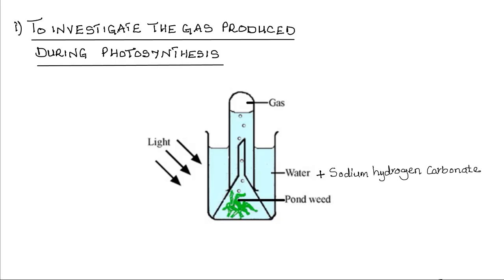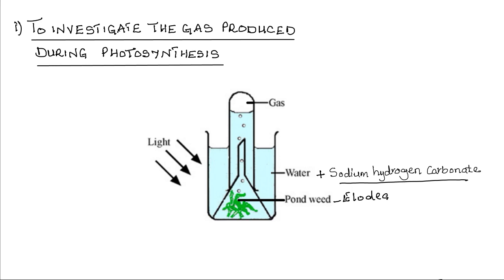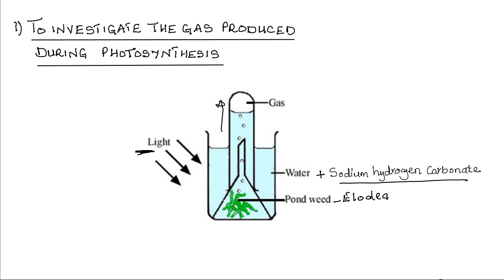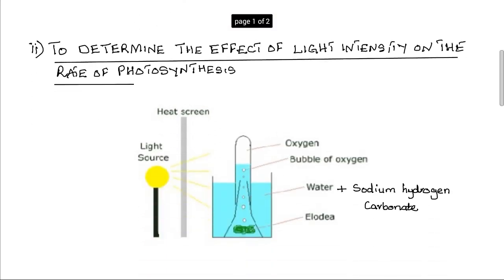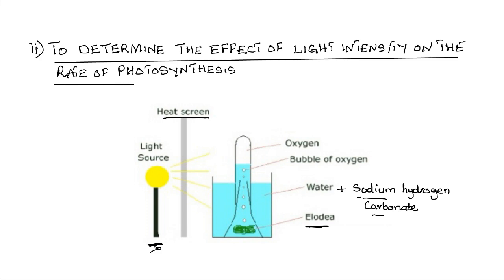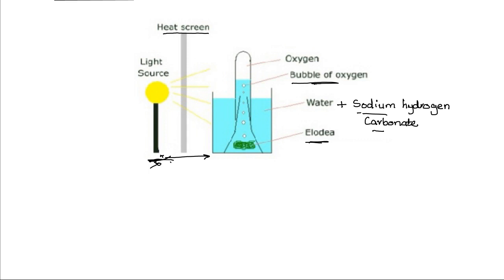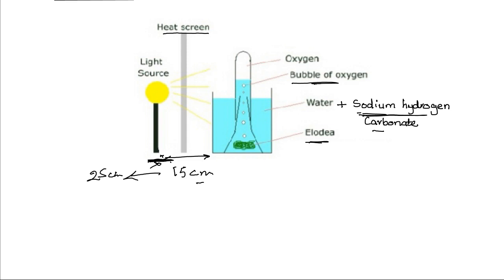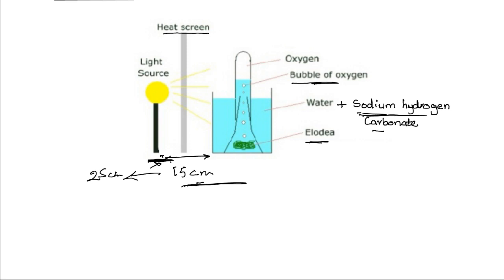Investigating gas produced during photosynthesis